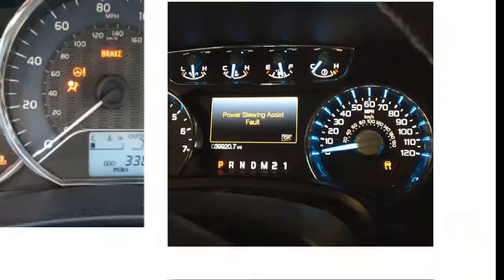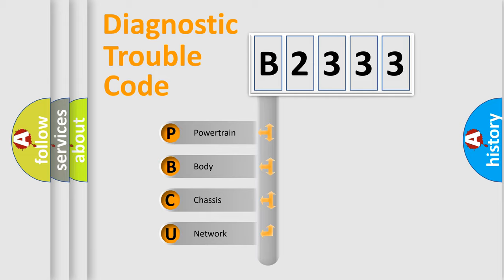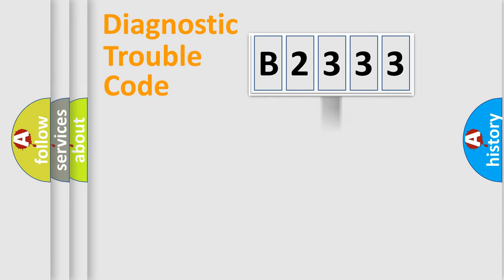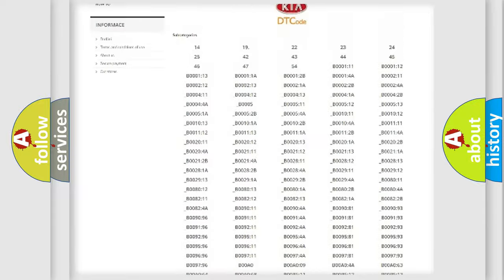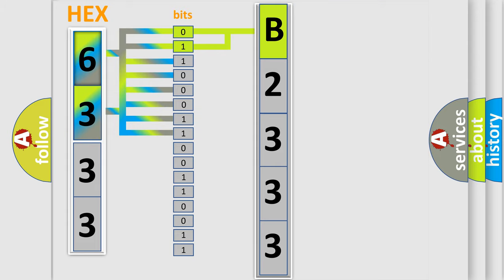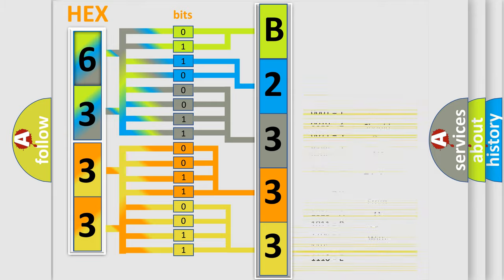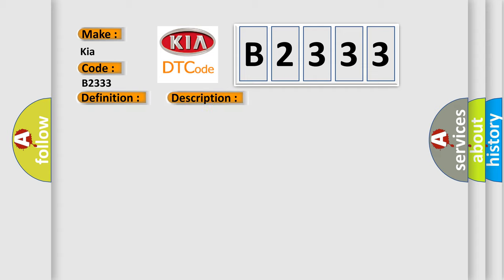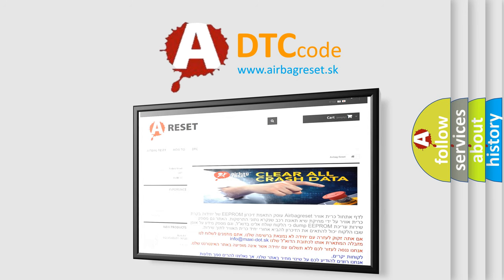DTC KIA B2333 Short Explanation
Contents:
0:21 Basic DTC analysis according to OBD2 protocol standard.
1:48 Insight into programming
2:58 A diagnostically understandable description of the Diagnostic Trouble Code
3:05 Basic error definition

Make:
Kia
Code:
B2333
Definition:
Hybrid or EV Battery Interface Control Module 1 Performance
Description:
The control module is awake.The system voltage is at least 9 V.DTC U2603 is not set.